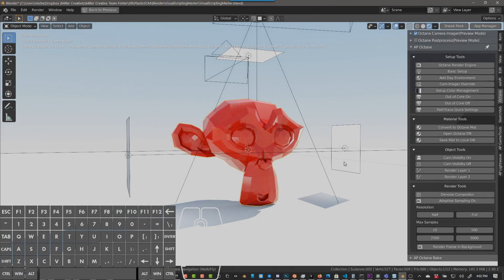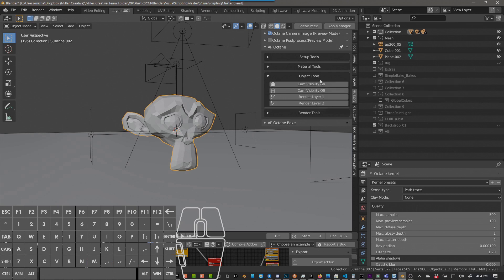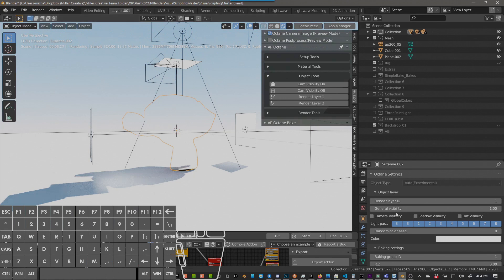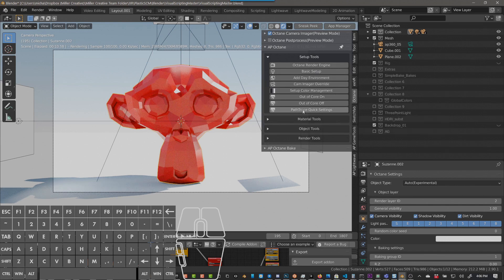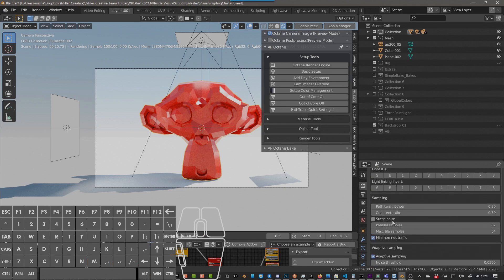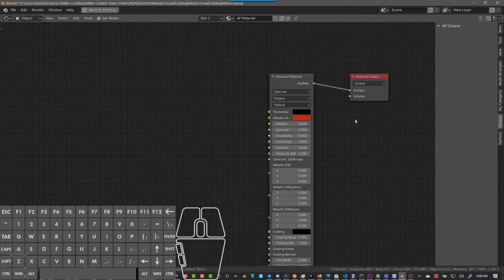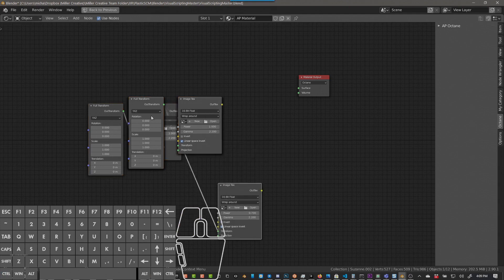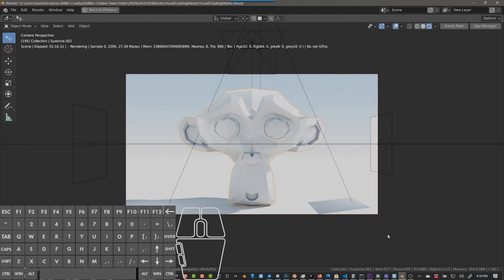AP Octane Add-On update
AP Octane is an add-on that helps with the workflow of Octane for Blender.

AP Octane helps you set up your scene with the correct color management settings, camera settings, convert materials, open Live DB, save Octane materials to your local database, and more.

The new features include a 50% and 100% resolution button, quick sample buttons, quick Path Tracing settings and shortcut Ctrl-T to add texture and full transform in the material node editor.